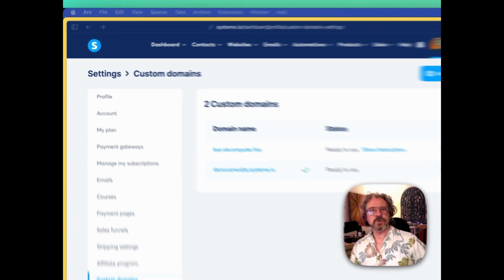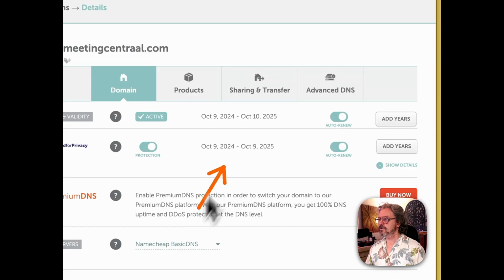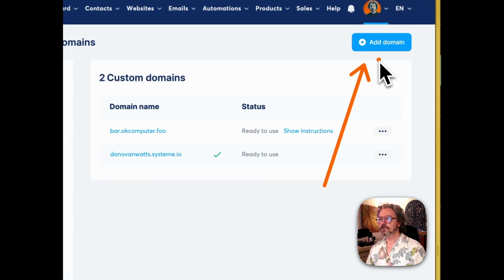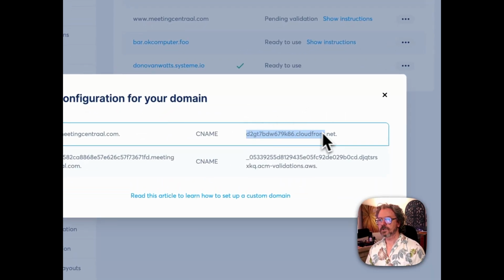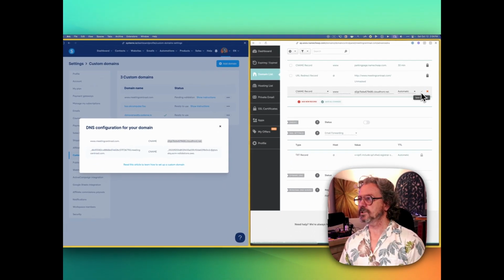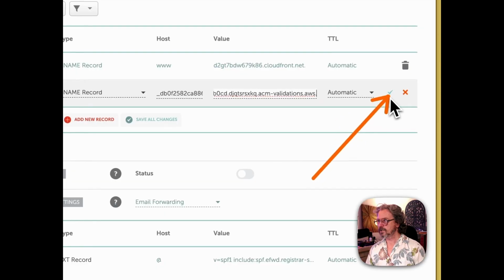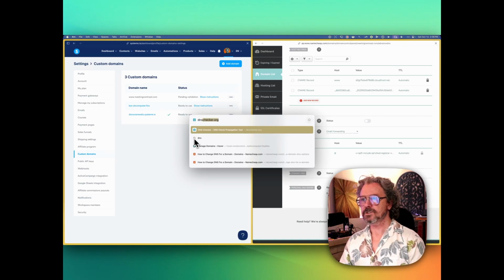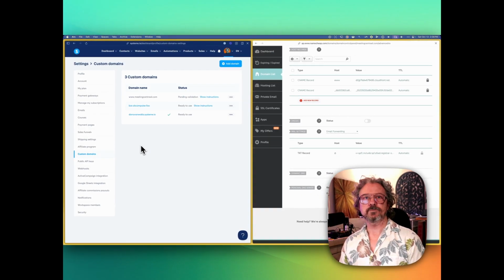Systeme.io Tutorial: Add a custom domain for your website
Welcome to my video! If you're looking for an all-in-one marketing solution that's incredibly easy to use, I'd recommend checking out Systeme. I've been using Systeme for my own business and it has truly transformed the way I manage my marketing efforts.

Why Systeme?
Systeme is a comprehensive platform that simplifies your marketing tasks. It's user-friendly, efficient, and designed to help you succeed.

My Experience with Systeme
I can personally vouch for Systeme as it has been instrumental in streamlining my business. I've had a fantastic experience using it and I believe you will too.

Remember, your success is my success. Let's grow together with Systeme!